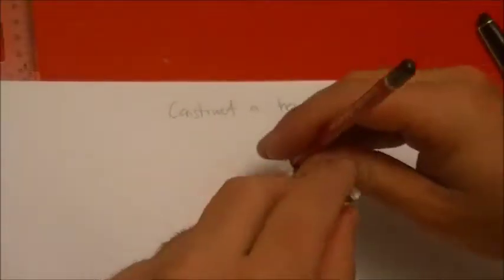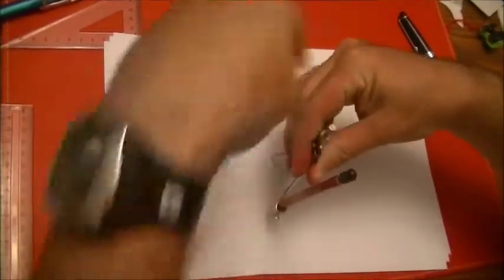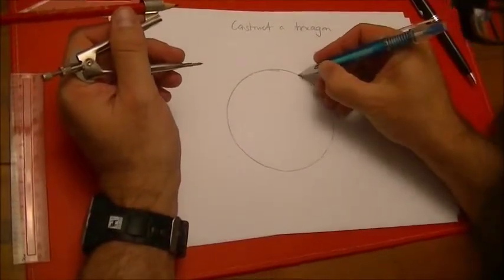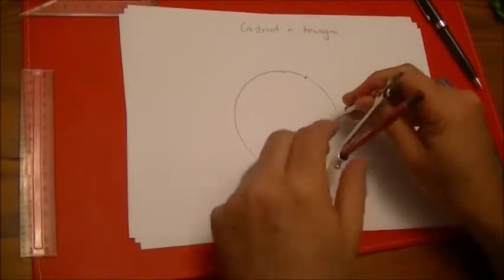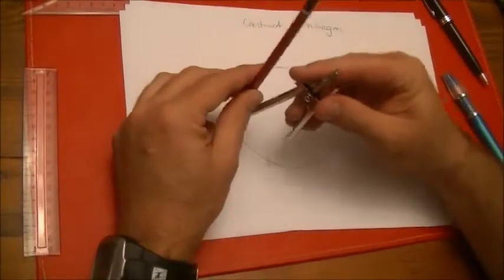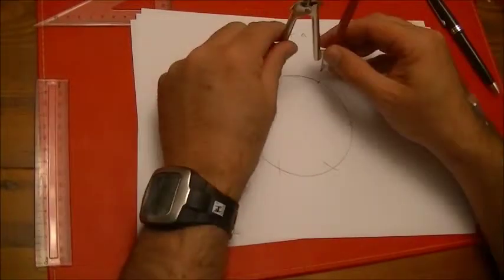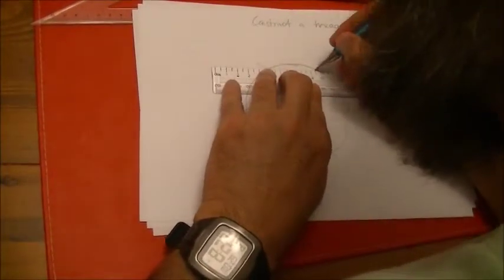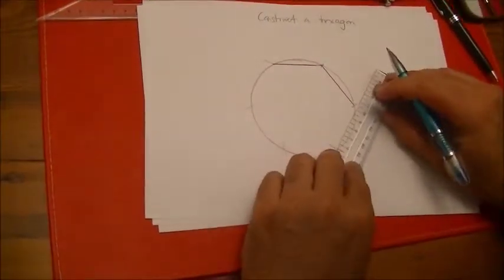Construct a Hexagon